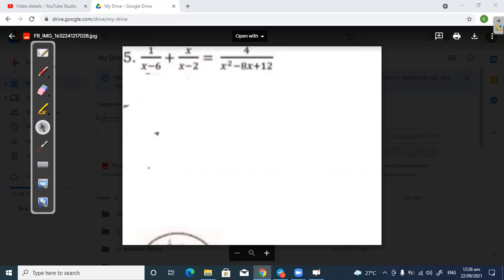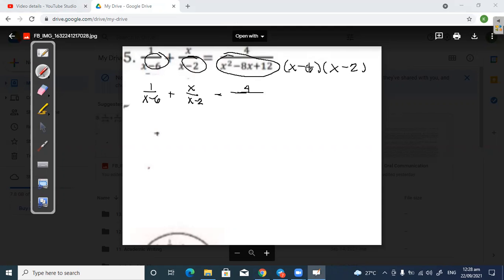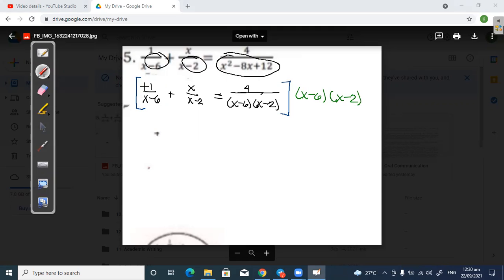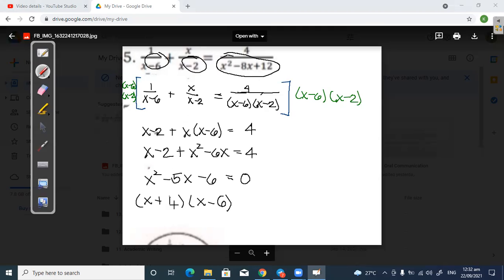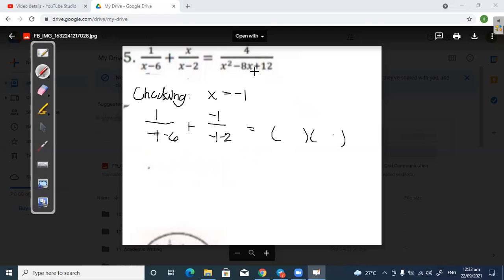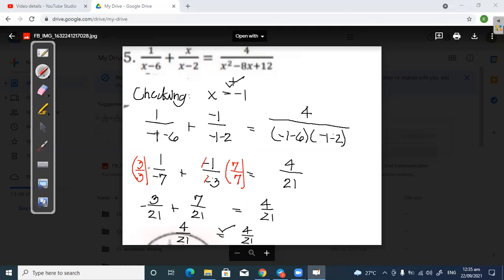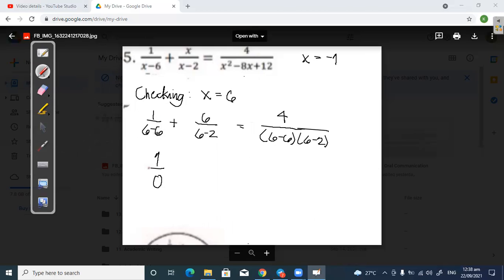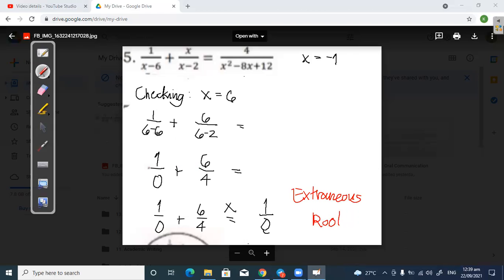Solving Rational Equations with Extraneous Root